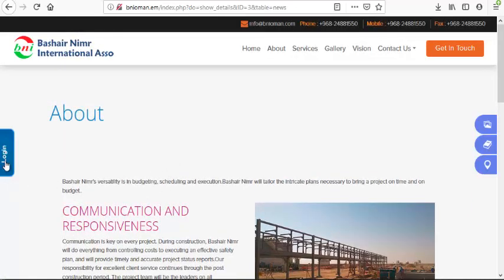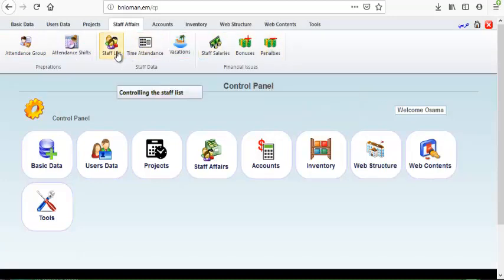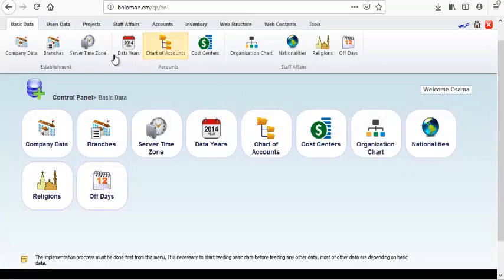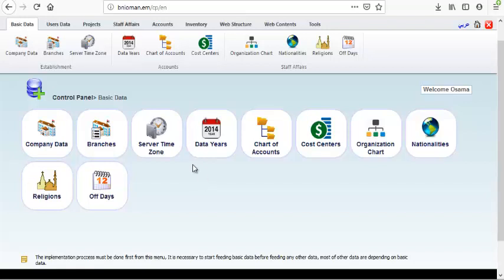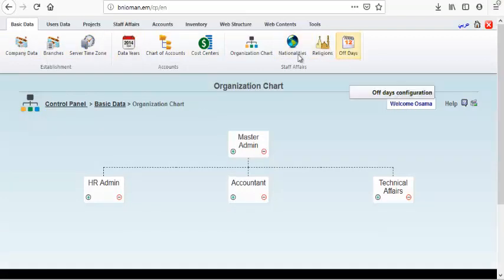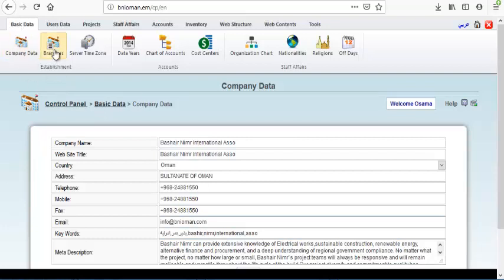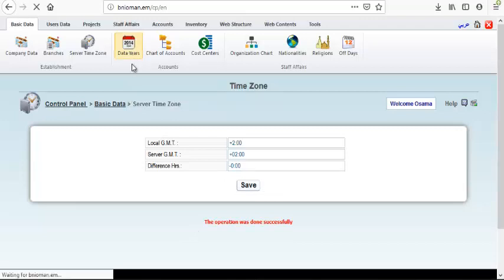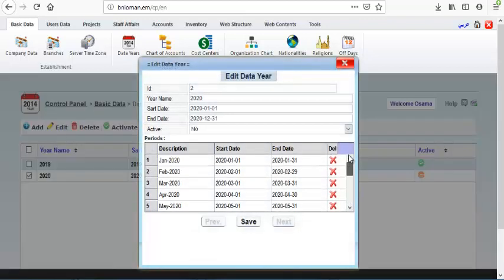#1 Company Managent System